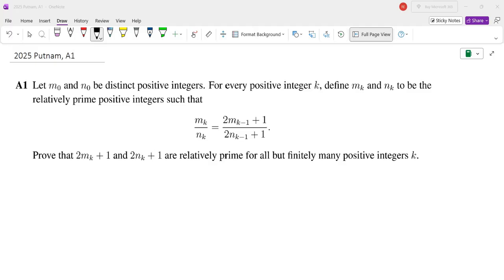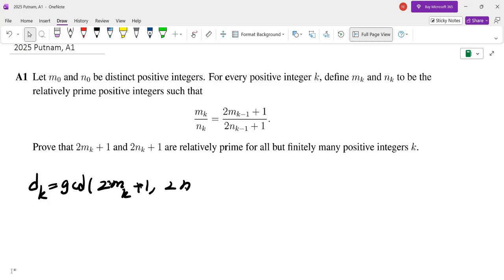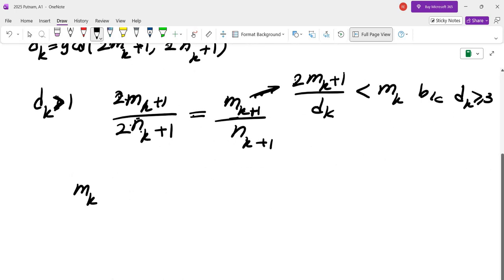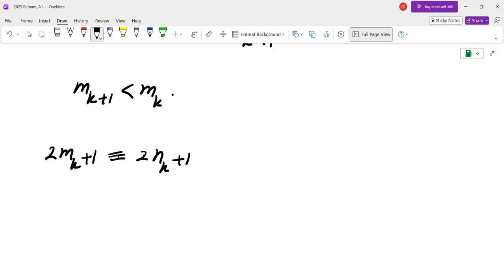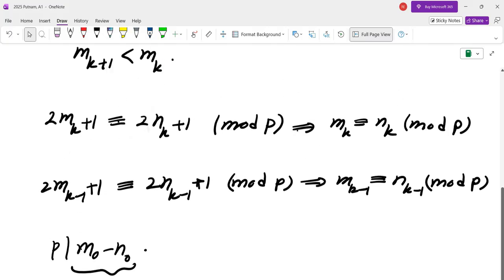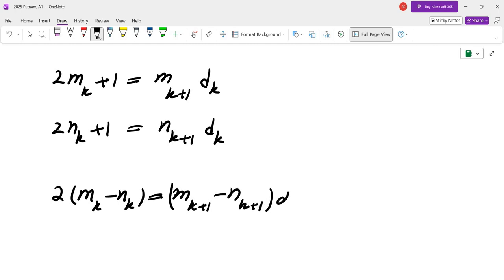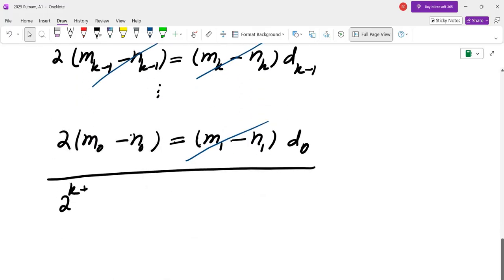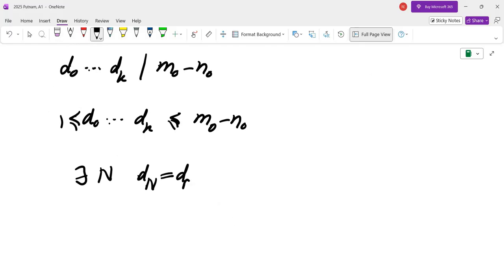Putnam 2025, A1 | Infinite Descent with a Twist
I go over Problem A1 from the 2025 Putnam math competition. I discuss the thought process behind my solution to this math competition problem.